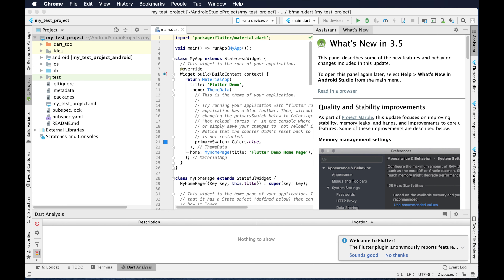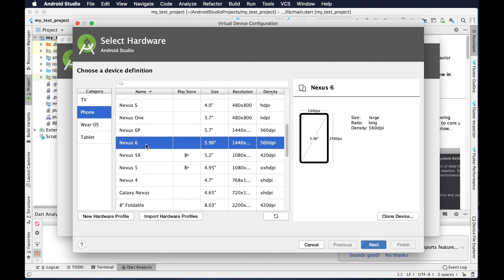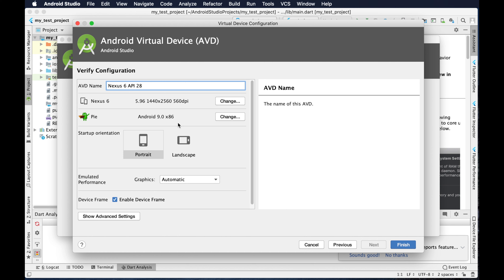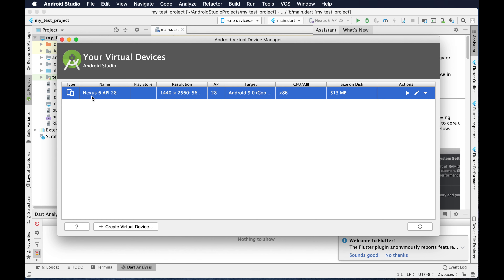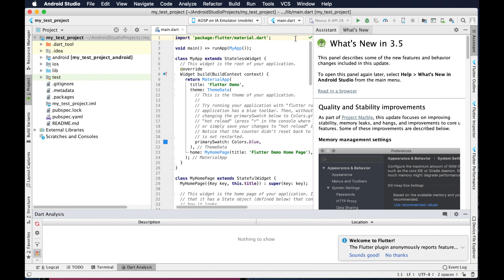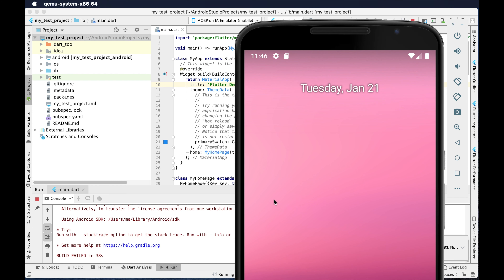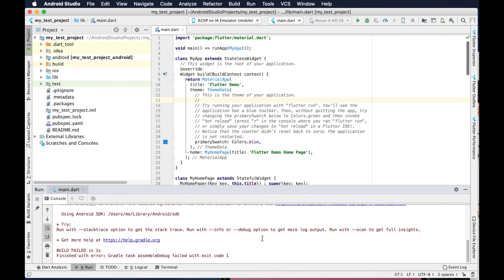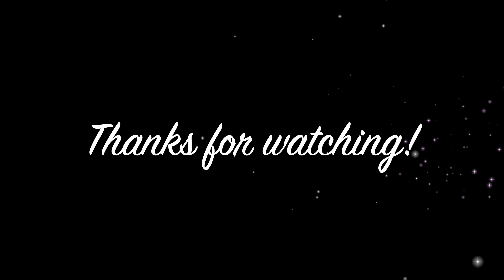Flutter Mac Setup: Install Android Emulator and test Android Emulator on MacOS by Few Steps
In this video I will explain the steps to Install Android Emulator and test Android Emulator on MacOS by Few Steps.  Just follow and try and you will see how easy it is

This video is part of the series “Flutter Installation: Step by Step Flutter Installation Crash Course” which explains the detail step by step how to Install Flutter on MacOS and run your first flutter app on Android Studio and Xcode. After development of the application, we will also show you how to run the application of Android Emulator and iPhone Simulator.